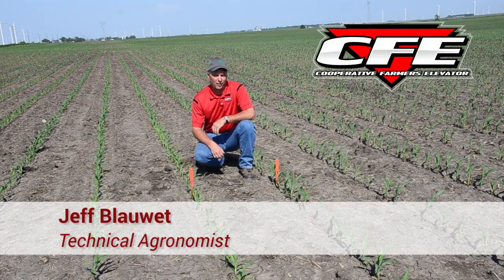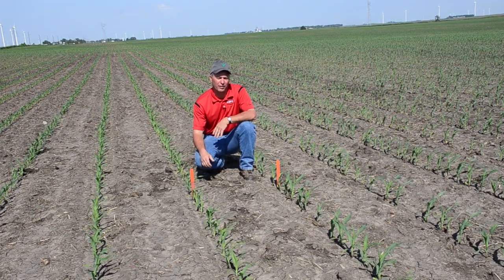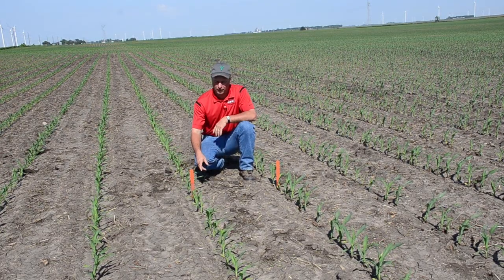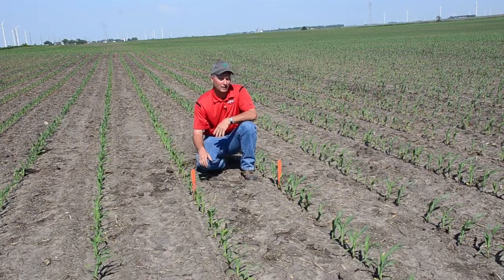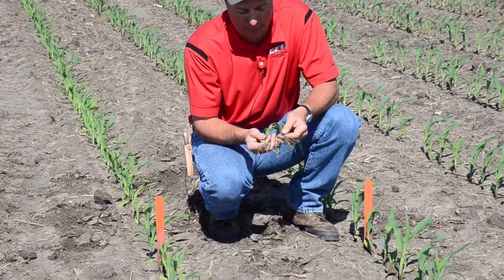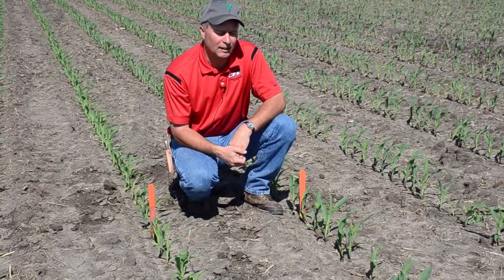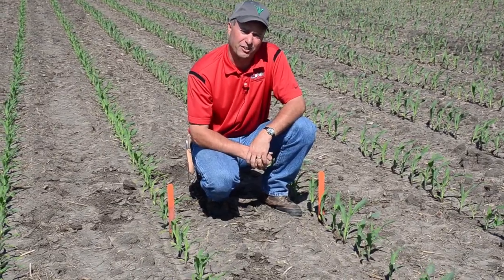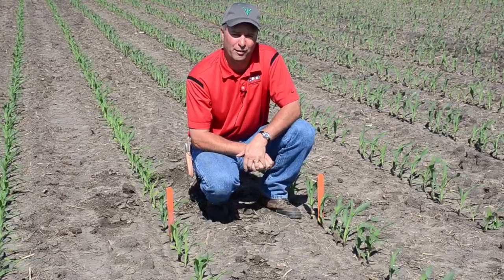Starter Fertilizer Trial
Untreated Hybrid vs Treated Hybrid